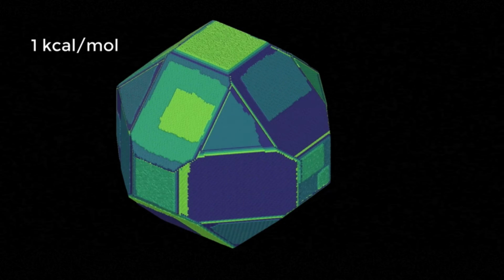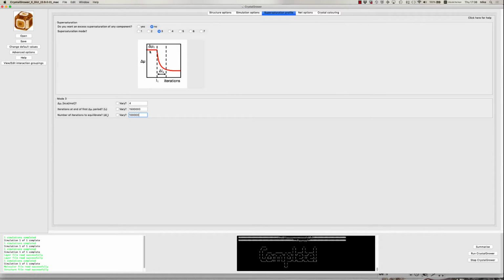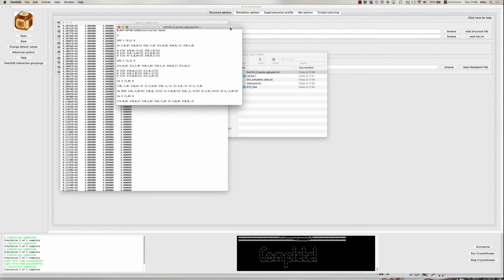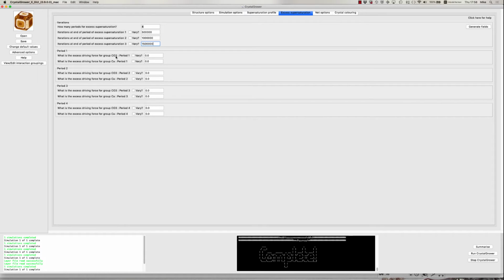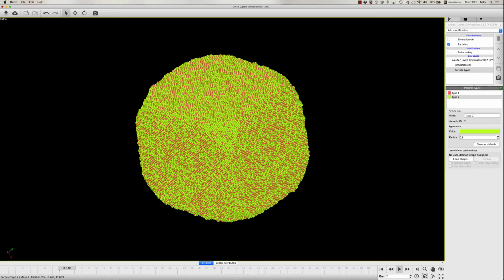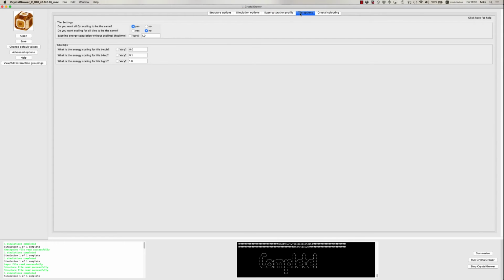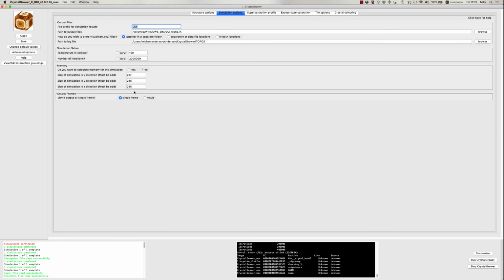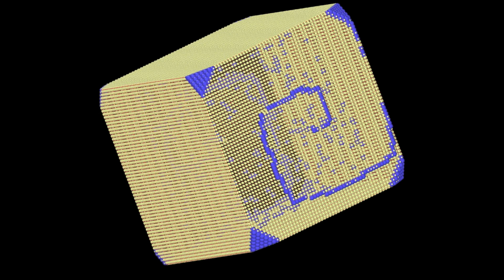Supersaturation profile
This tutorial shows you how to manage the supersaturation profile for net, tile and MOF crystals